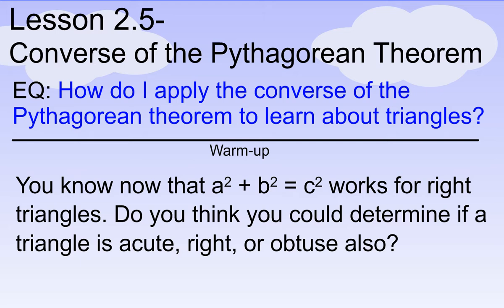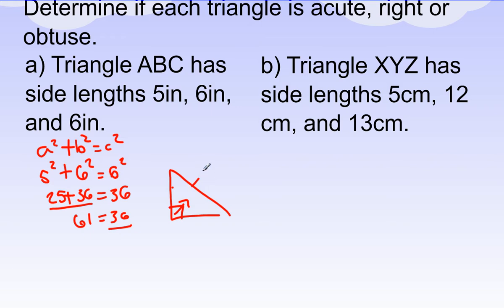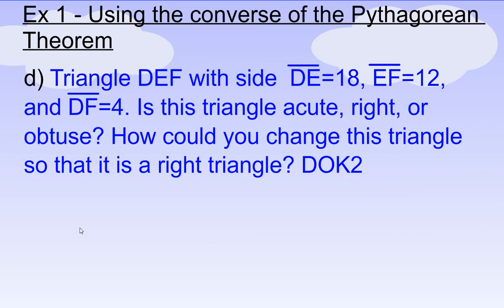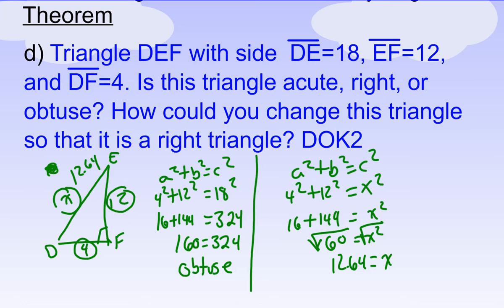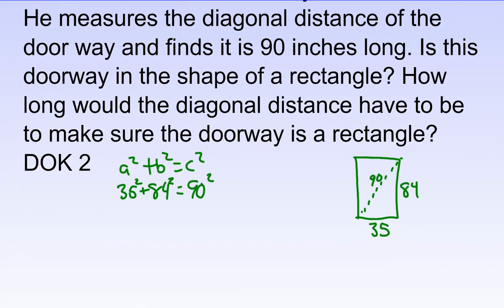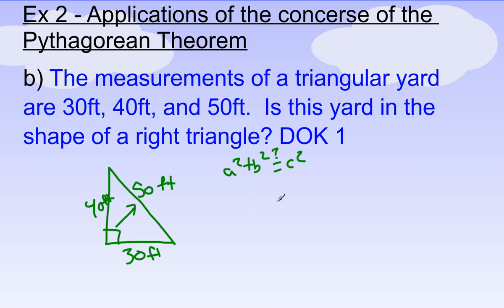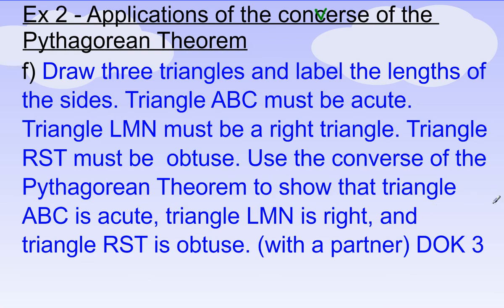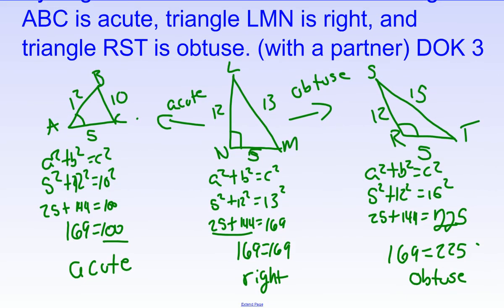Grade 8 Lesson 2.5